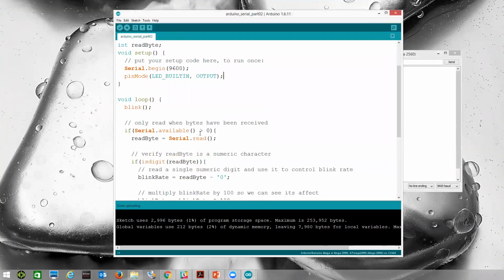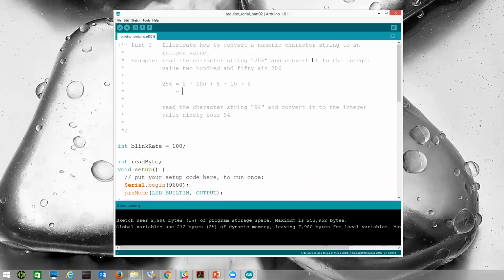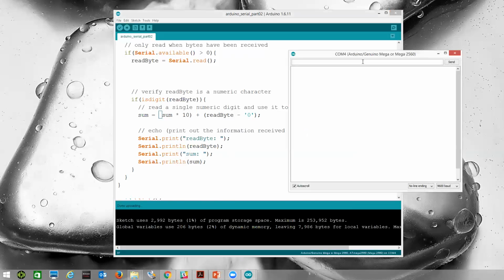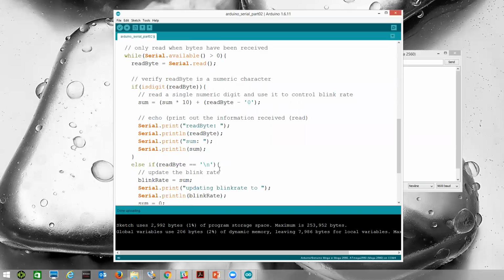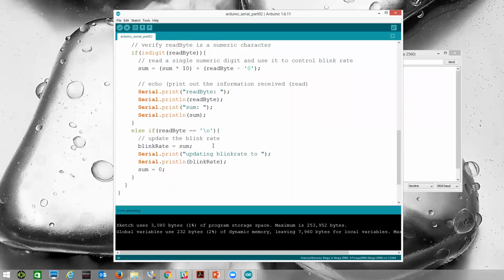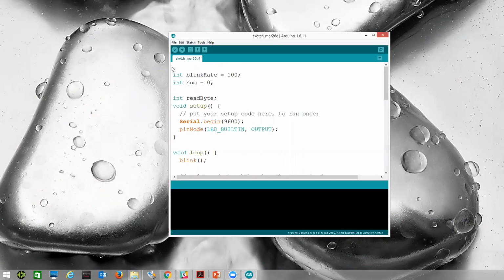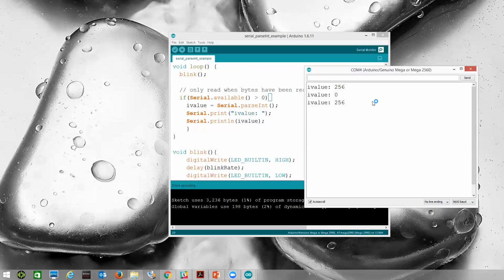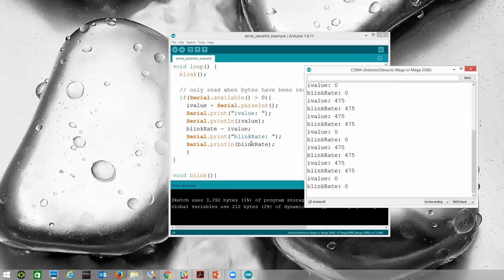Arduino Serial, part 4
Serial.parseint function used to convert numeric character strings to integer values.